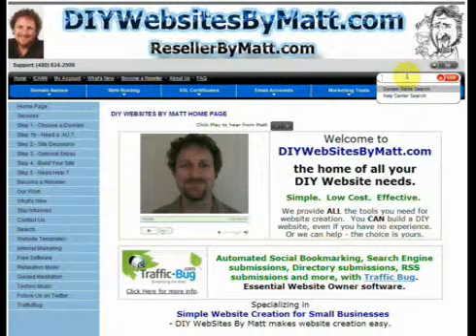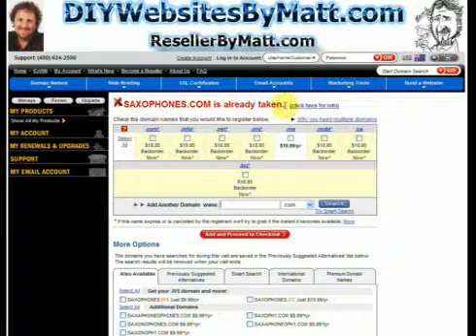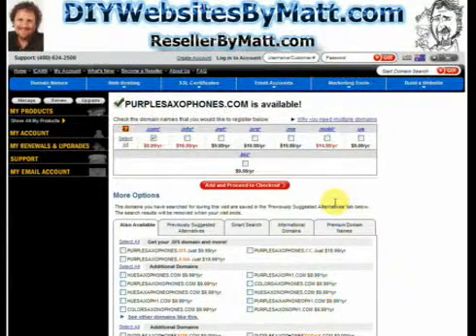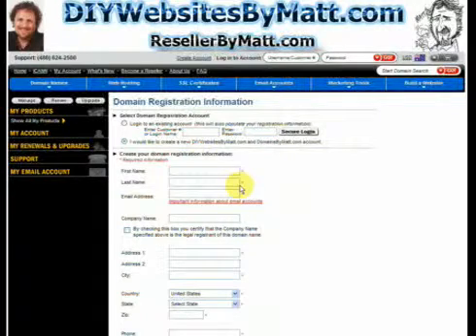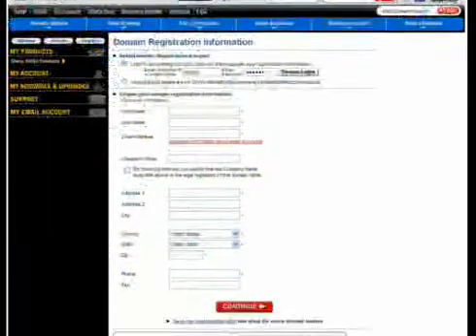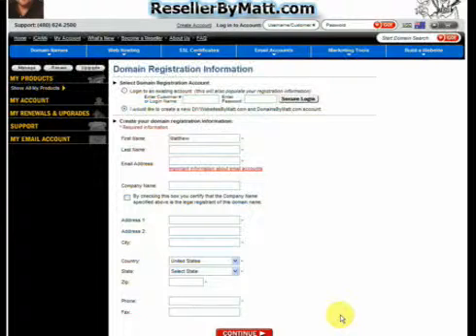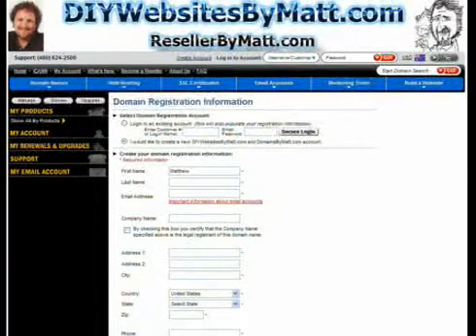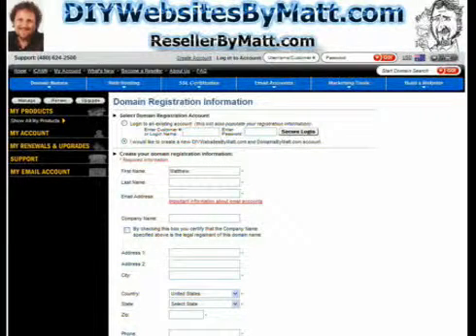How To Register a Domain Name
Domain Name Registration is actually very easy, thanks . This training video will show you how to register a domain name for your website or blog.